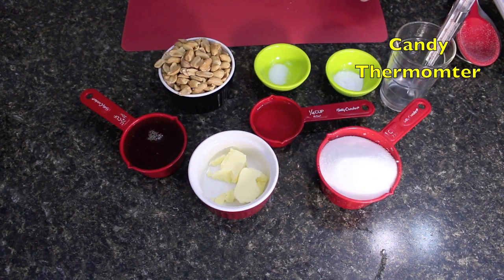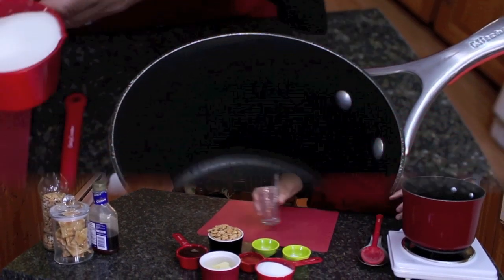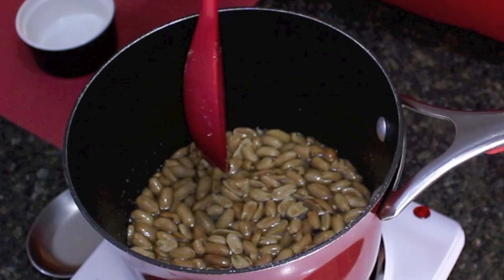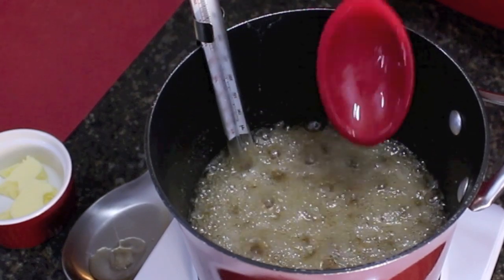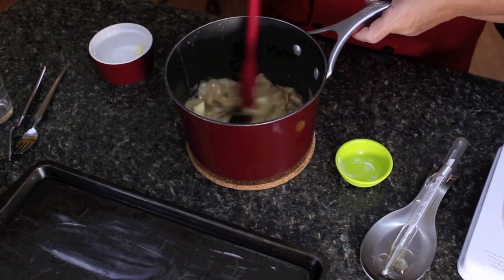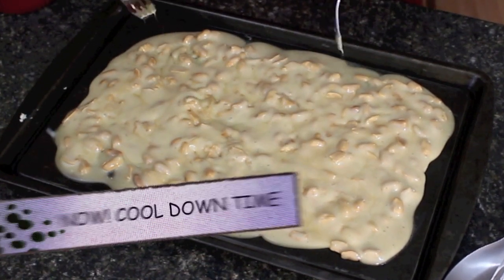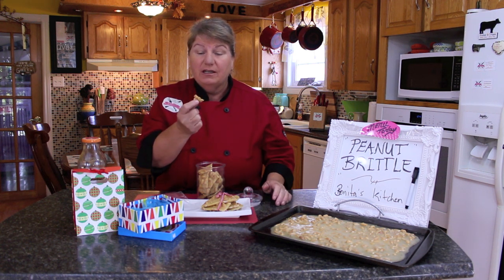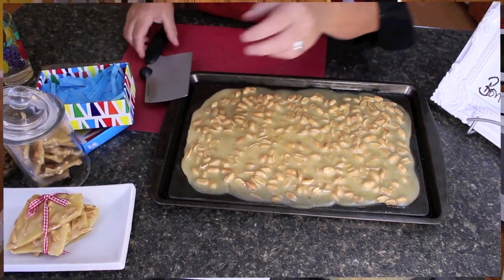PEANUT BRITTLE - Bonita's Kitchen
Welcome to Bonita's Kitchen! Today we will be making PEANUT BRITTLE, so delicious and easy to make. RECIPE POSTED BELOW!

Ingredients:

        .      1/2 cup corn syrup ( any type )
 • 1 cup white sugar
 • 1/4 cup water
 • 1/4 teaspoon sea salt
 • 1 or 1 1/2 cups peanuts salted or plain
 • 1 teaspoon baking soda
 • 2 tablespoons butter, softened
Method:

PREP TIME: 15 MIN, COOKING TIME: 15 MIN, COOLING TIME: 30 MIN.

 1 Start by greasing a large cookie sheet. Set aside.
 2 You will need a heavy bottom saucepan, cook over medium heat, bring to a boil, corn syrup, sugar, sea salt, and water.
 3 Stir until sugar is dissolved then stir in peanuts, stirring occasionally.
 4 Put candy thermometer in place on the inside of saucepan and clipped to the pot, and continue cooking.
 5 Stir frequently until temperature reaches 300 degrees F (150 degrees C), or “TEST"  a small amount of mixture drop it into  ice cold water, if it separates into hard and brittle threads its ready for the next step.
 6 Remove from heat; immediately stir in butter and baking soda; pour at once onto prepared cookie sheet.
 7 With TWO forks, lift and pull peanut mixture away from you; then let cool.
 8 Snap PEANUT BRITTLE into pieces. ( Store in cookie jar, cookie tin, plastic bag or gifted.

PLEASE NOTE:
Having all ingredients measured and ready to go when needed is my best advise with this recipe, you will need a candy thermometer for best results, plus your cookie sheet ready and greased. Enjoy